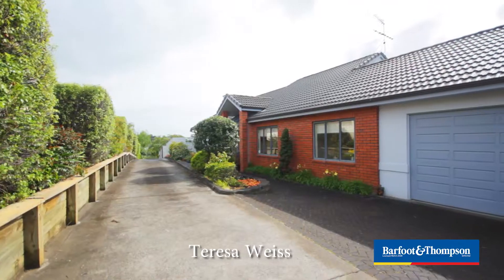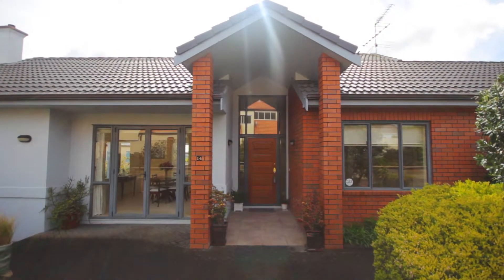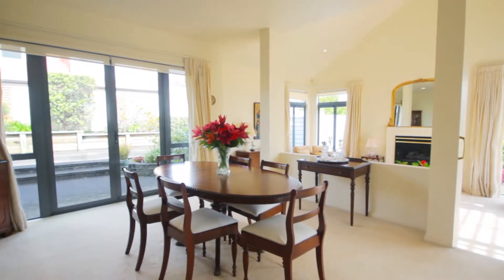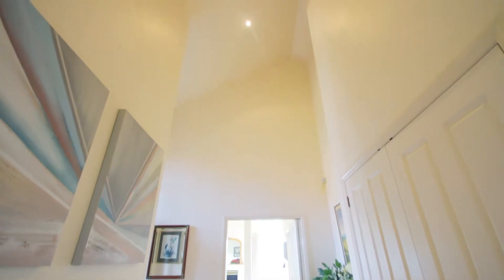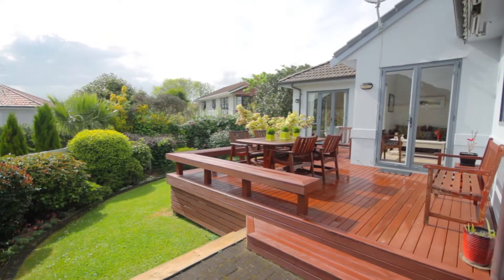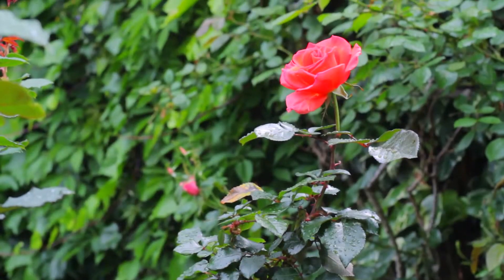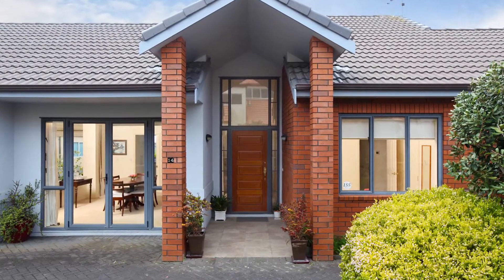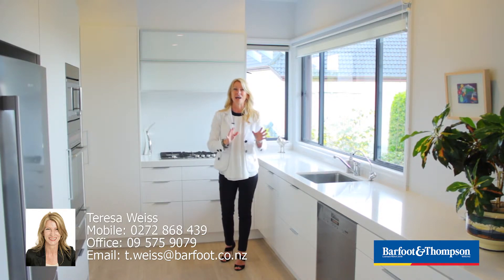SOLD - 14 Heritage Rise, St Heliers - Teresa Weiss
Single Level, Sunny, Secluded, Spacious Oasis

An exquisite offering of elegance with a modern twist privately positioned at the end of an elevated, quiet cul-de-sac. An oasis on 713m&#178; set amidst easy care gardens, this graceful home ...

Property Marketed by: Teresa Weiss, St Heliers